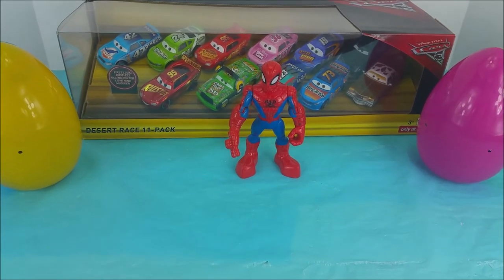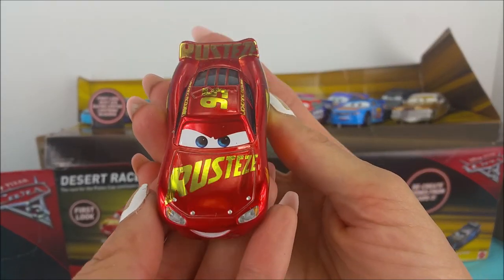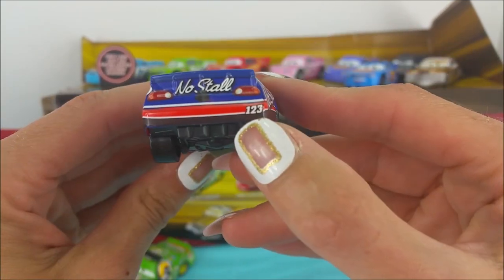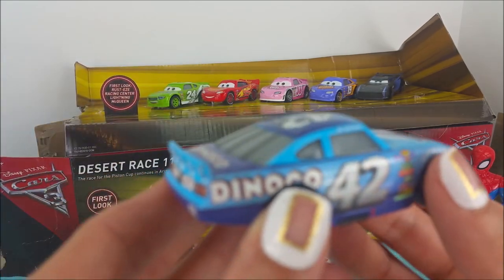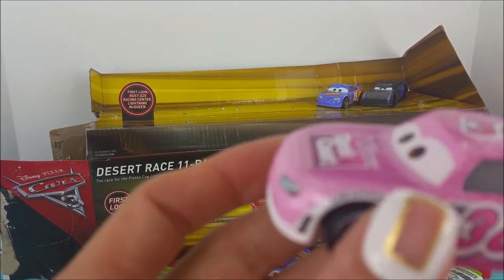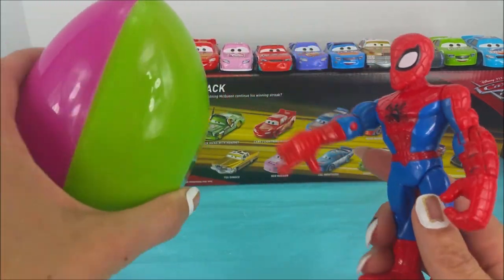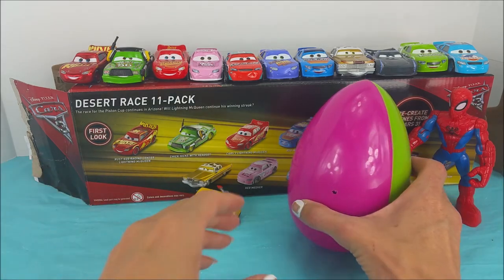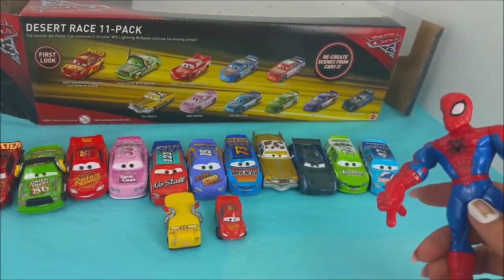Cars 3 Movie 11 Pack Unboxing with Spiderman and Egg Surprise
Spiderman joins me while I unbox a Cars 3 eleven pack. We also get to open two Surprise Eggs. Thanks for stopping by.

Title: Mr. Turtle
Artist: The Green Orbs
Genre: Children's
Mood: Calm